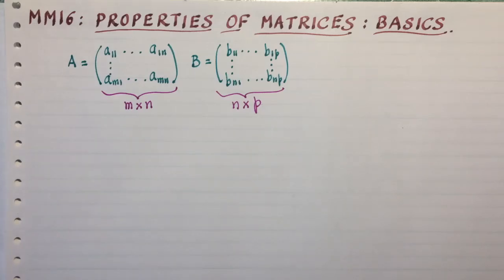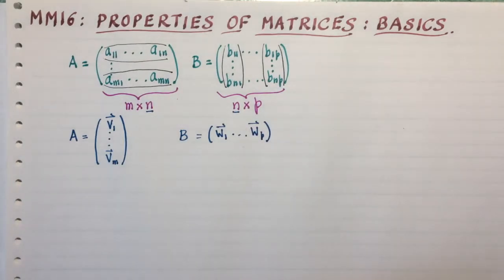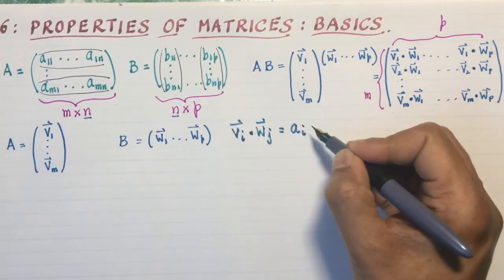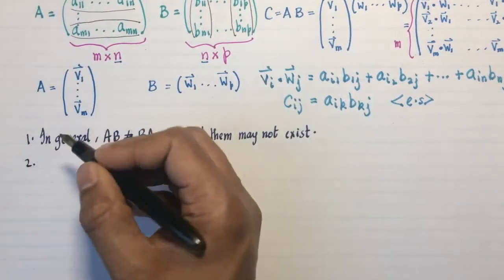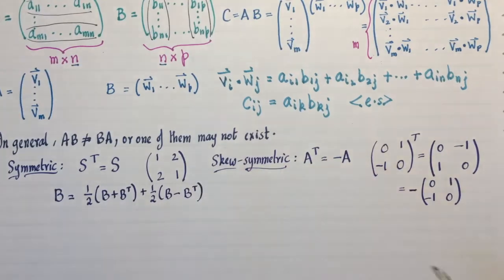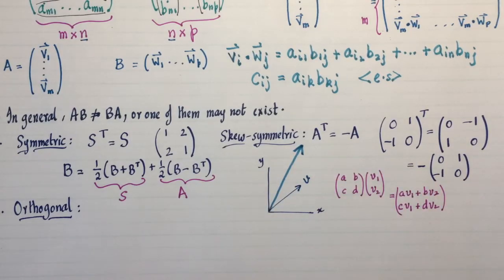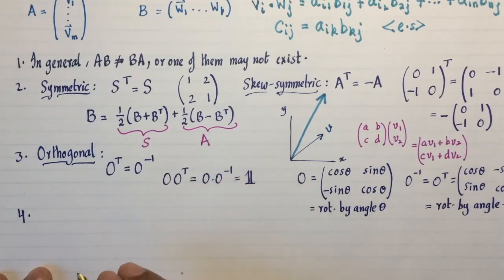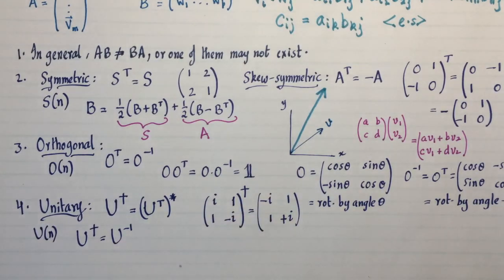MM16: basic matrix properties